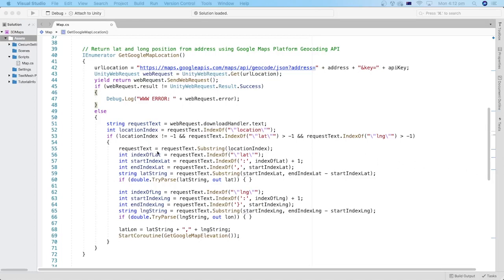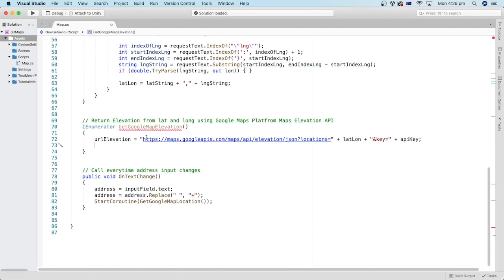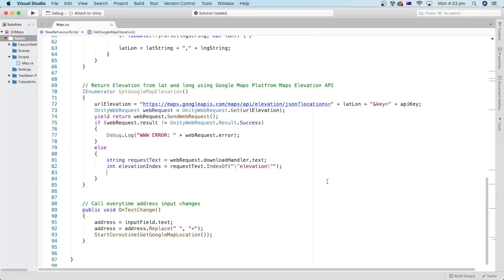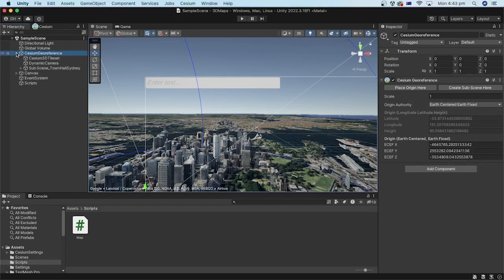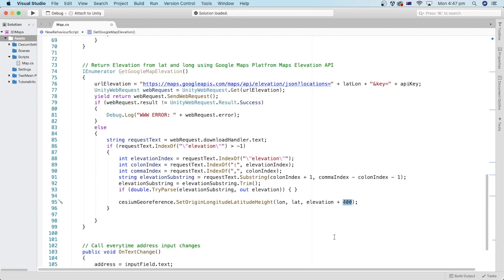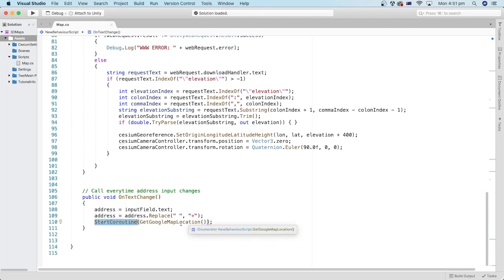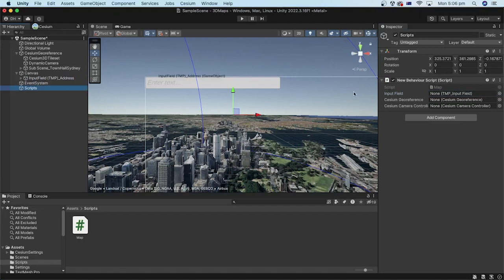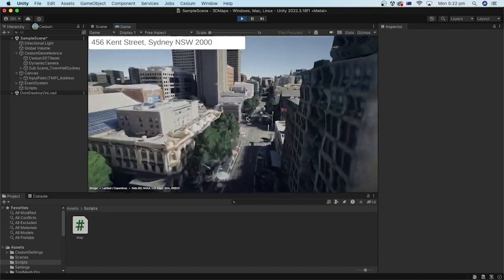Address Search with Google’s Photorealistic 3D Map in Unity - Part 3 of 3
In the previous tutorial, we used C# code to get the latitude and longitude from an address using Google Geocoding API.
In this tutorial, we will get the elevation of height of the location from the latitude and longitude data using Google Map Elevation API. We will also continue setting up the rest of the project so that the 3D map moves to the desired location after a user inputs the address.